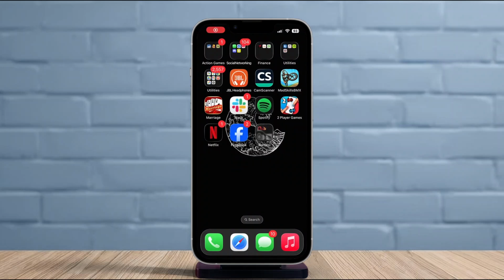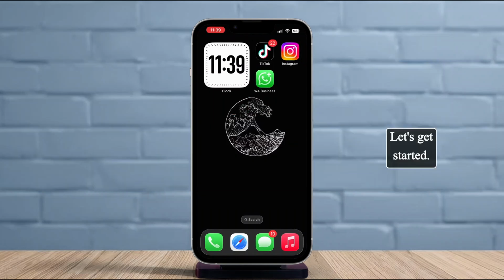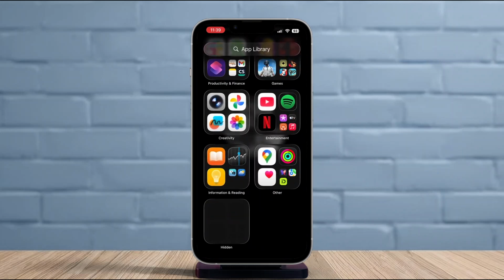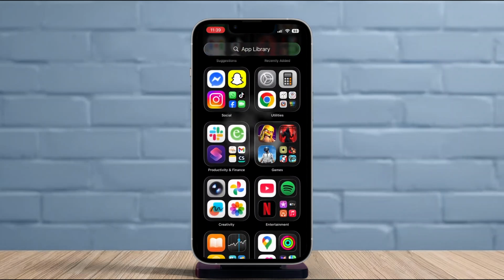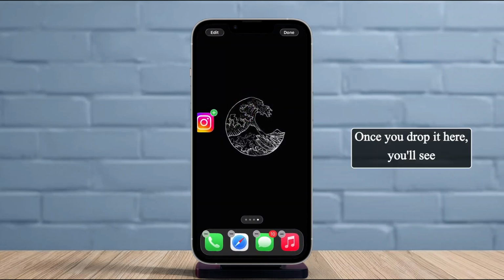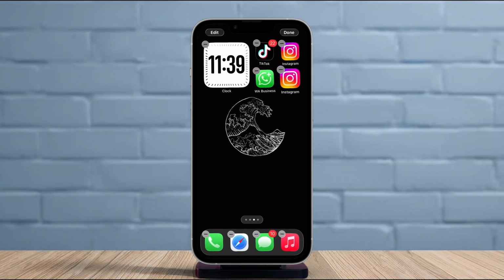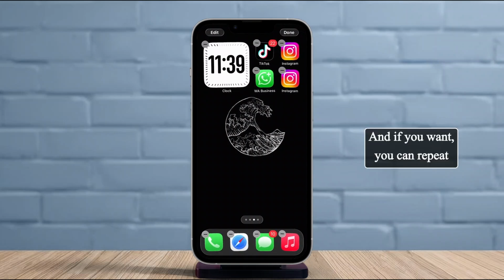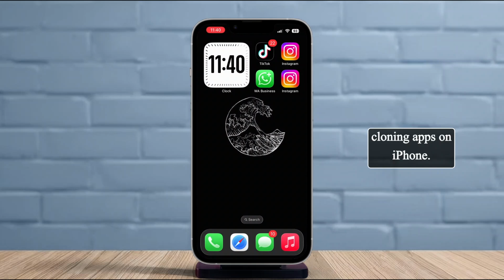How to Clone and Create Multiple Apps on iPhone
How to Clone and Create Multiple Apps on iPhone — learn how to duplicate apps on your iPhone step by step in this easy tutorial. This guide explains iPhone cloning methods clearly, even if you’re new to app management.

In this video, you’ll learn about iPhone app cloning, app duplication, and practical app cloning techniques to create multiple apps on iPhone. We’ll also cover duplicate apps on iPhone, useful iPhone app cloning tips, and how app customization helps manage cloned apps effectively. This tutorial is ideal for users looking into iOS app cloning and better iPhone app management using an app cloning tool.

Timestamps:
0:00 Introduction
0:40 App Cloning Methods on iPhone